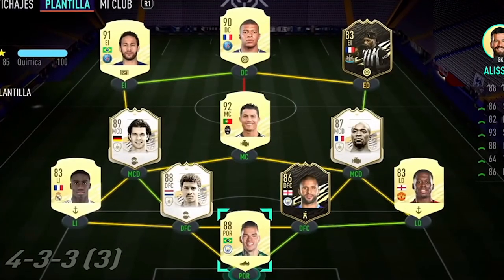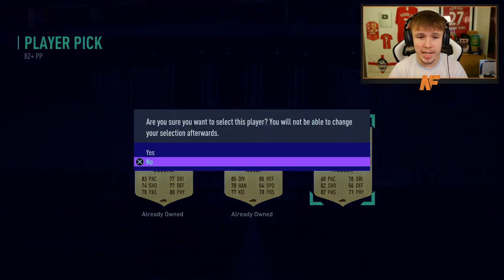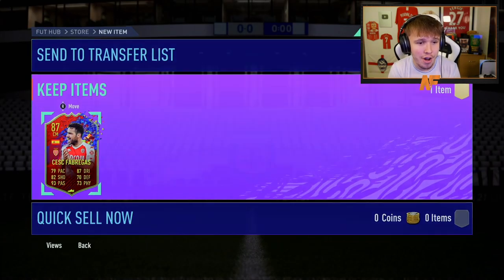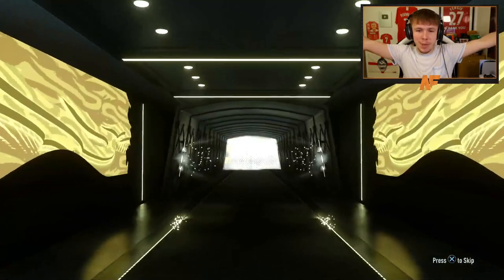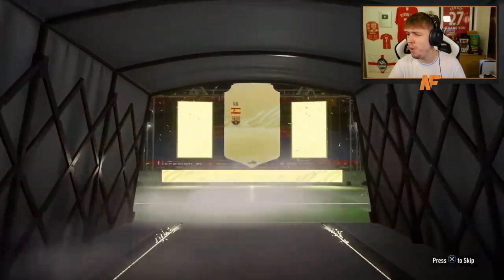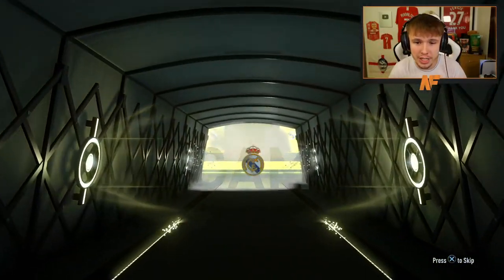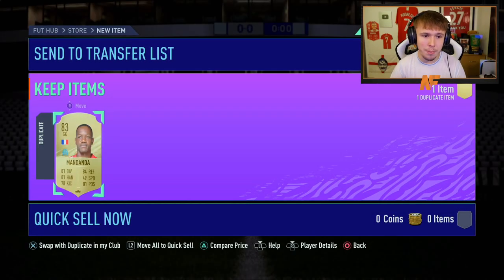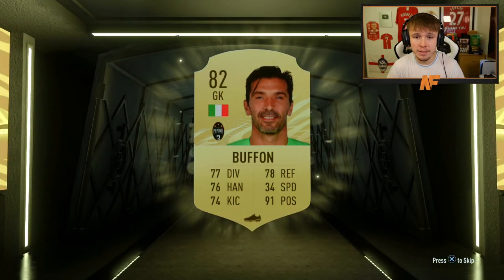this is what 25x 82+ Rated Guaranteed packs got me...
Hello and welcome to this video with me, Nerdfire. In this video, I opened up 25x 82+ Rated Guaranteed packs on FIFA 21 Ultimate Team!